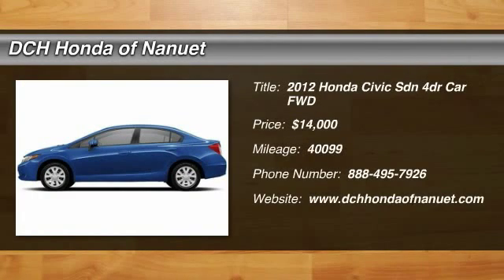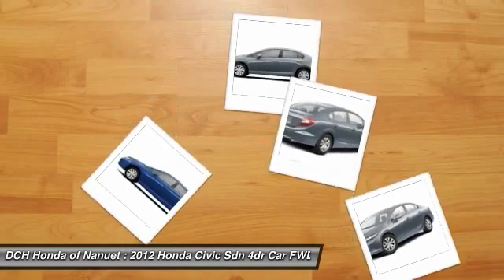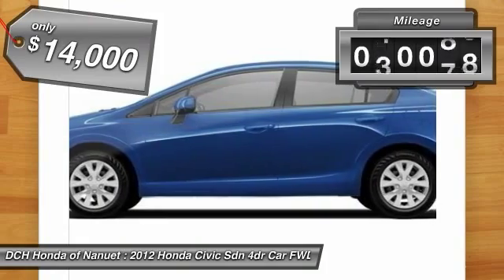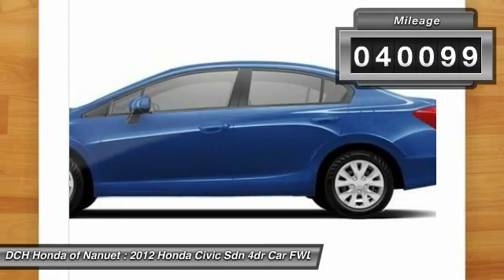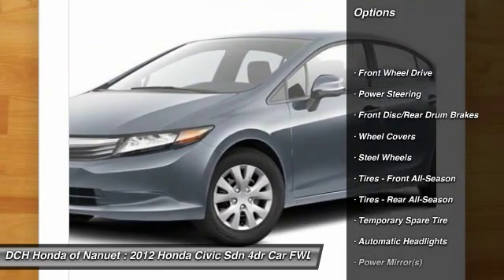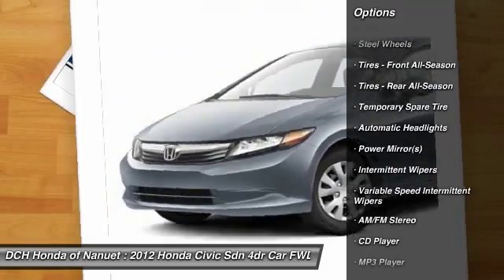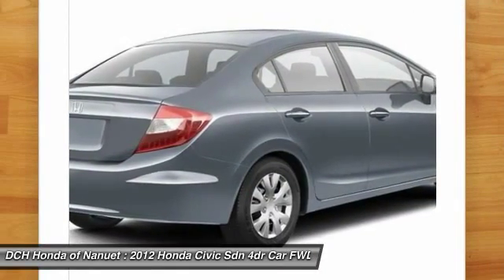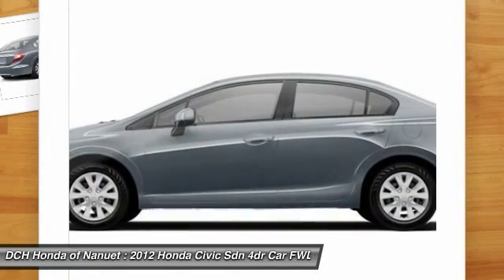2012 Honda Civic Sdn HNR466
2012 HONDA CIVIC SDN Nanuet, NY
Stock# HNR466

* * * * * OEM CERTIFIED * * * * * VALUE PRICED,MP3 Player, KEYLESS ENTRY, 39 MPG Highway, BAD CREDIT, NO CREDIT, NO PROBLEM. CARFAX REPORT SHOWS OWNERS and SERVICE RECORDS. Thanks to an extensive used-car warranty, every Honda Certified Pre-Owned Vehicle comes with peace of mind. It covers major engine and transmission components, except for standard maintenance items, body glass and interior. Honda will repair or replace any covered part that is defective in material or workmanship under normal use. The Honda Certified Pre-Owned Vehicle Limited Warranty extends the powertrain coverage to 7 years*/100,000 total odometer miles (whichever occurs first). *See dealer for details. DCH Honda of Nanuet proudly services Northern New Jersey, New York, Connecticut and other areas. Come Visit our huge Indoor pre-owned showroom!